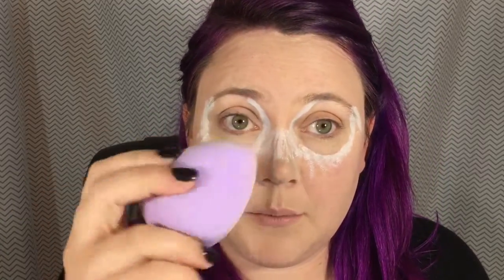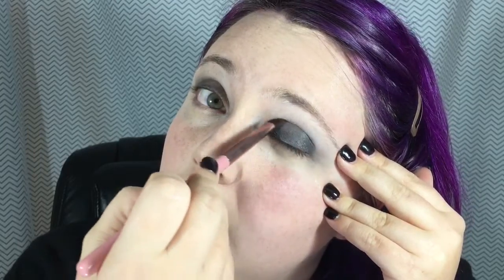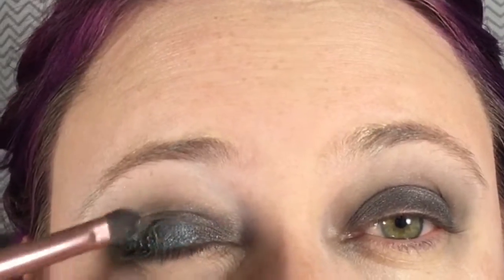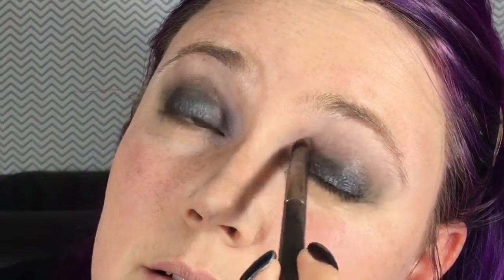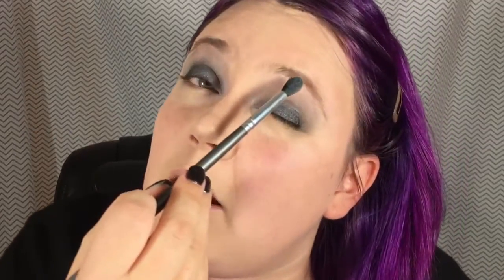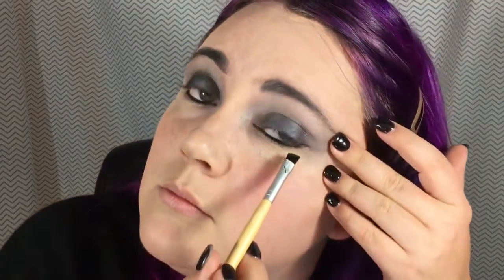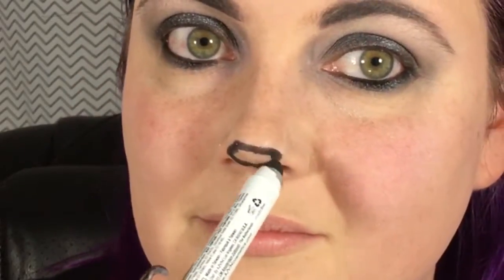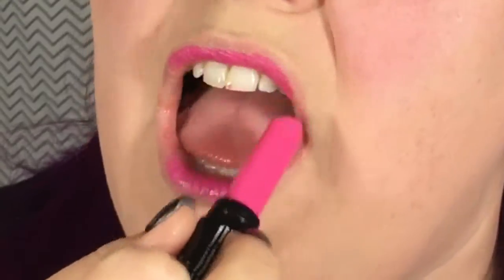EASY panda halloween makeup - SCHOOL/OFFICE SAFE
Check out this fun panda halloween makeup that you can wear to work or school. It's easy and SOOOO cute!